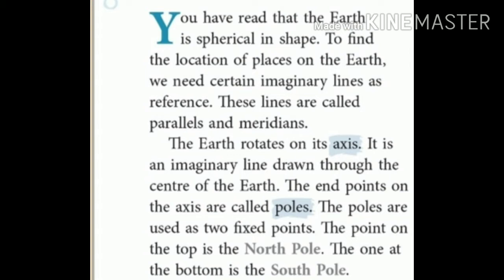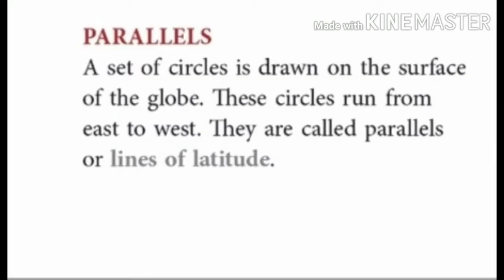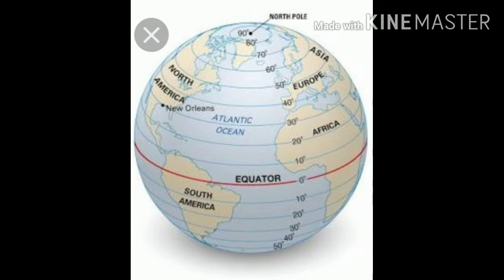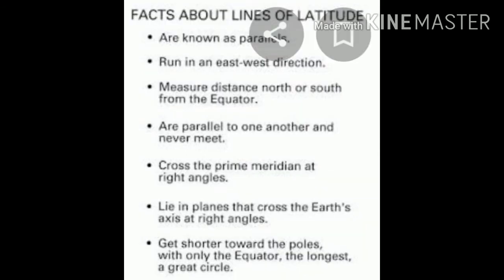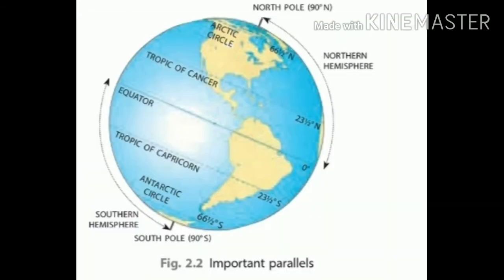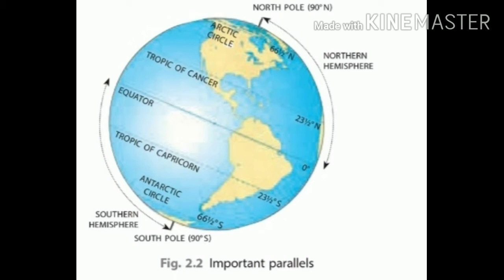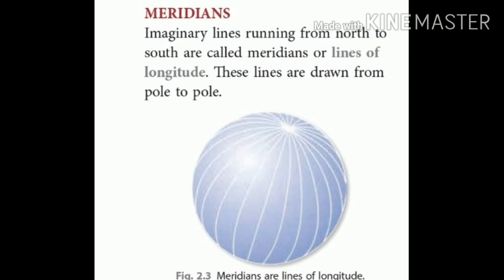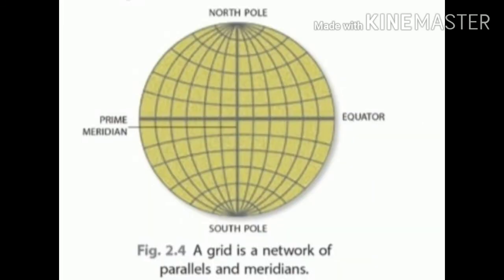Social Study class 5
Chapter 2 (Explanation)